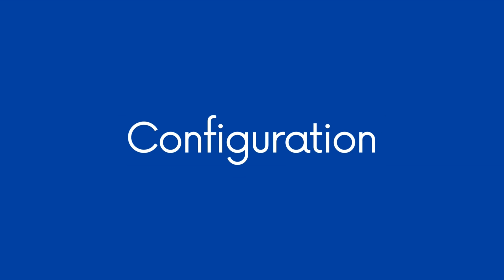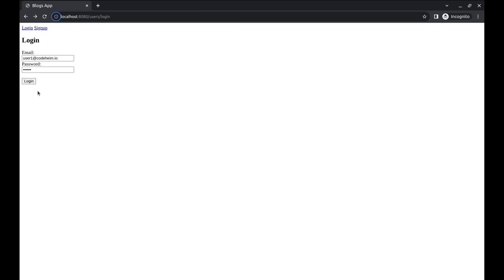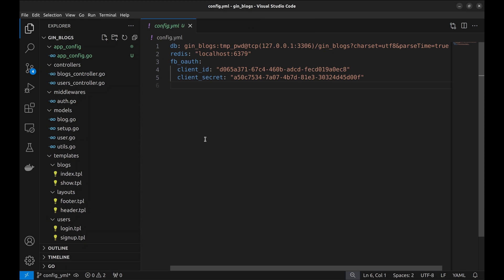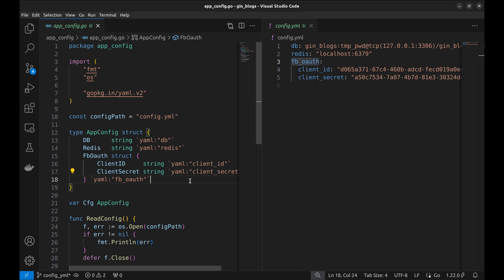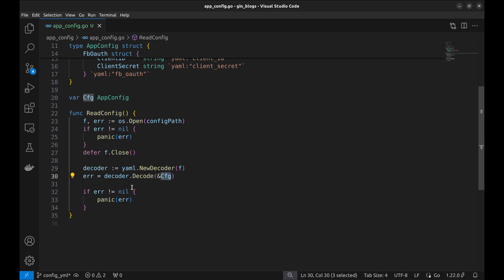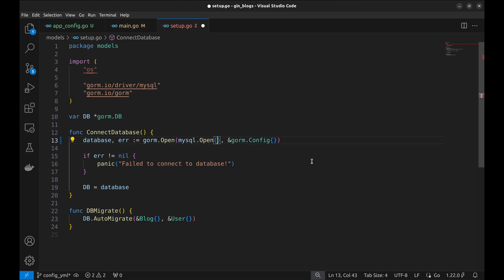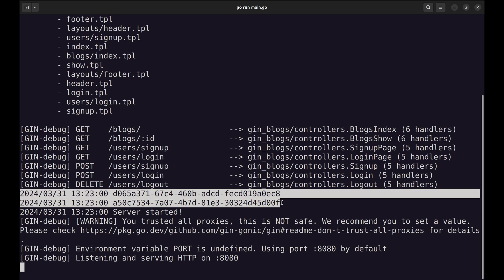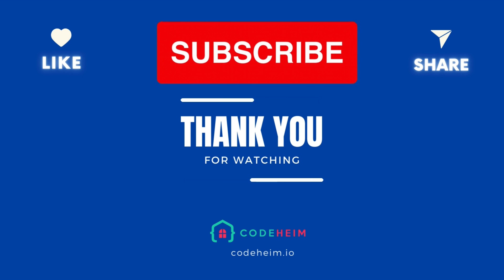#31 Golang - Structured Configuration Management with YAML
Struggling to keep your Golang project's configuration organized, especially in a team environment? This video introduces you to managing configurations using YAML files. You'll learn how YAML provides a structured and maintainable way to store configurations compared to scattered environment variables.

The video demonstrates using YAML with a Gin project, including:

Benefits of YAML for configuration management
Reading YAML configuration in your Go application
Mapping YAML keys to application structures
Eliminating typos with type safety
Using separate config files for different environments

By the end, you'll have a solid understanding of how to leverage YAML for cleaner and more robust configuration management in your Golang projects.